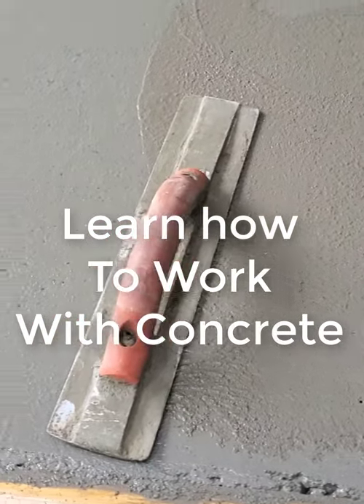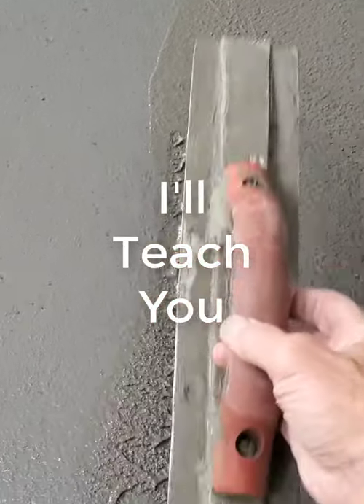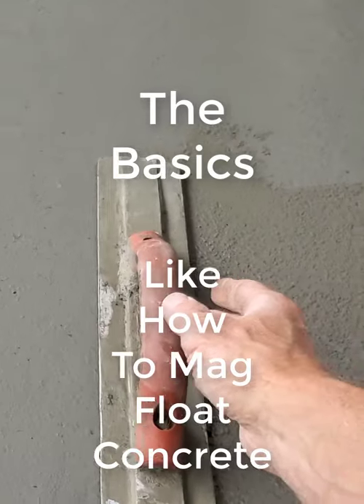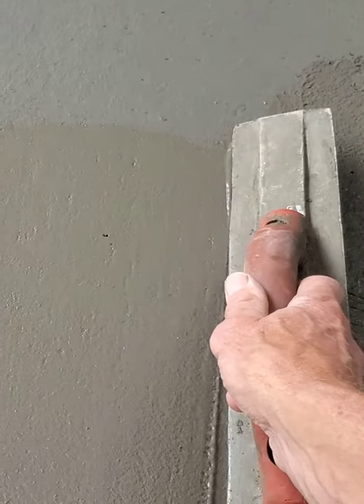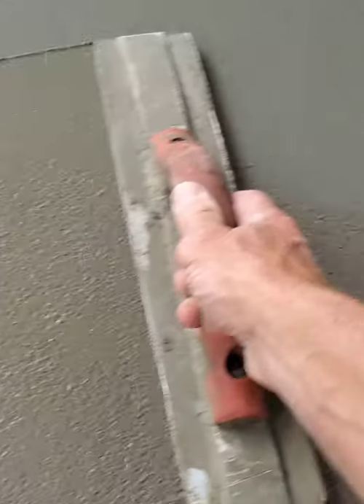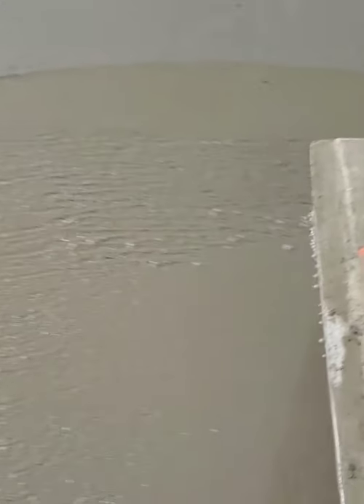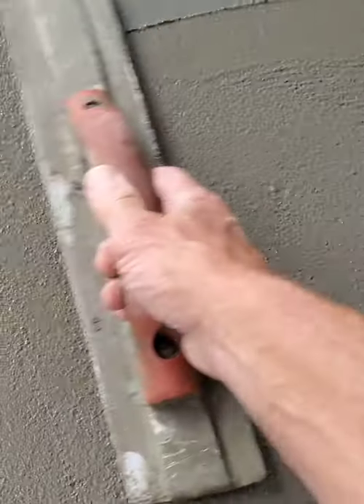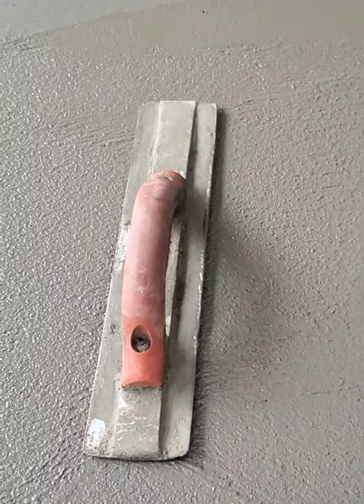Learn How To Work With Concrete (The Concrete Underground)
Learn how to work with concrete from me inside The Concrete Underground.
Learn how to pour concrete floors, slabs, patios and more.
Learn concrete finishes like trowel finishes, broom finishes, power troweling, and stamping concrete.
Learn how to form concrete slabs.
Learn how to resurface concrete walks and patios.
Learn how to fix cracked concrete.
And much more.
Link to join is below!

MARSHALLTOWN SHOCKWAVE VIBRA-SCREED:

TOPCON LASER LEVEL:

DEWALT PENCIL VIBRATOR TOOL:

INVERTER GENERATOR LIKE WE USE:

HAND FINISHING KNEE BOARDS:

MAG FLOAT & STEEL TROWEL SET:

2" MARGIN TROWEL:

CONCRETE PLACER OR KUMALONG:

CONCRETE FINISHING BROOM:

CONCRETE SCREED:

CONCRETE EDGER:

CONCRETE GROOVER:

BOSCH HAMMER DRILL: